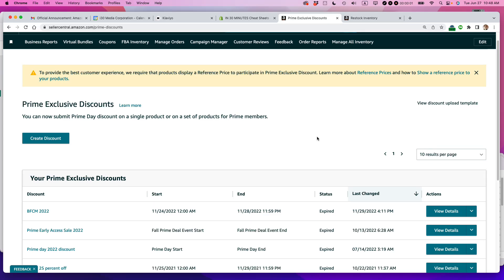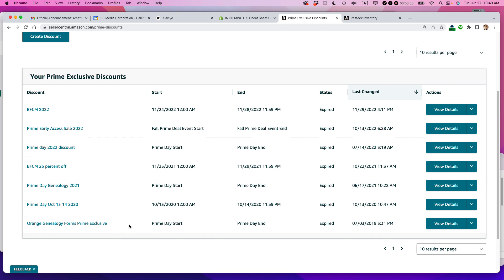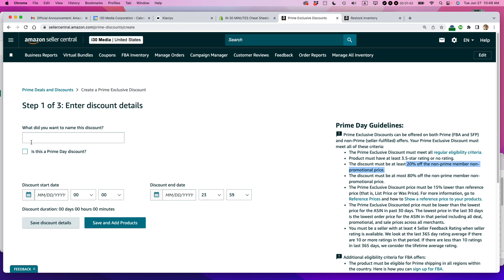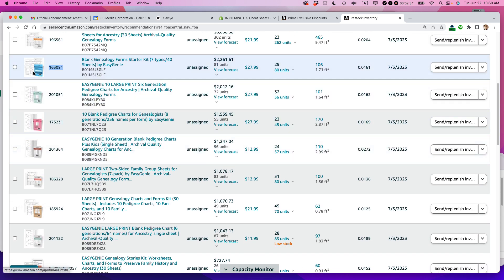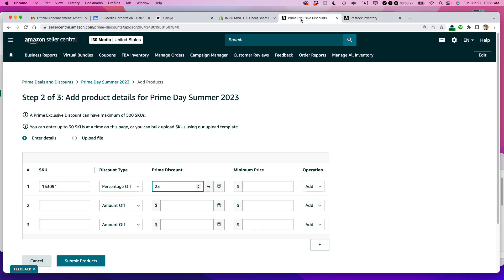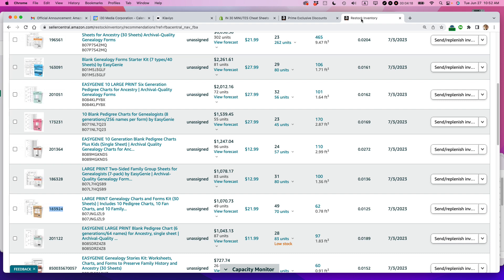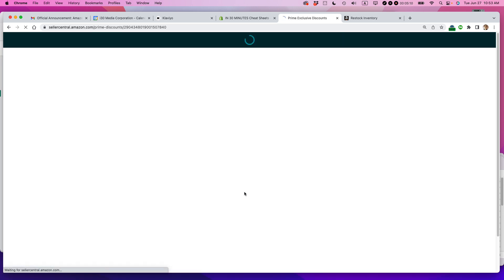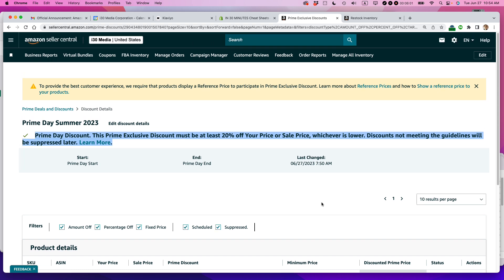Amazon Seller: Prime Exclusive Discount Setup Guide for Amazon Prime Day, Step by Step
DESCRIPTION: How to set up a new Prime Exclusive Discount for Prime Day.